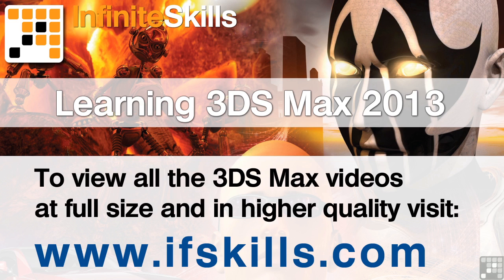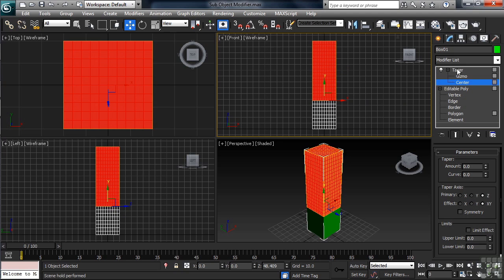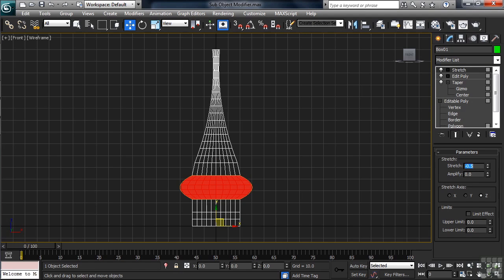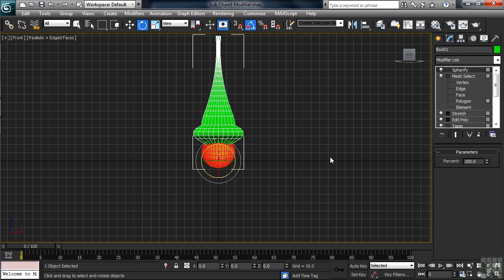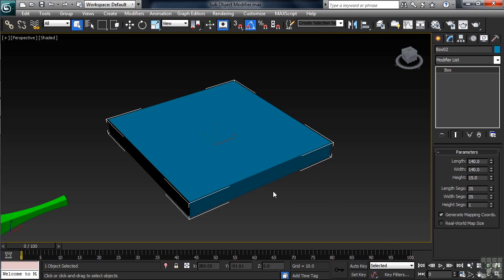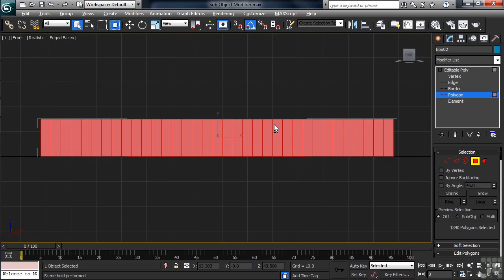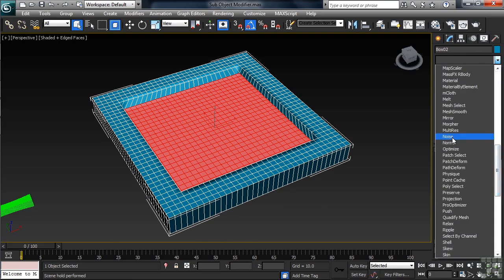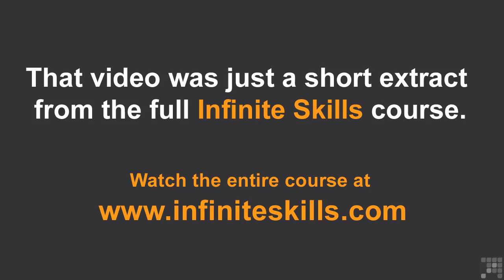3DS Max 2013 Tutorial | Adding Modifiers to Objects in 3DS Max | InfiniteSkills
More videos from the full 3DS Max course can be seen here:
Taken from our Beginners 3DS Max 2013 course, this lesson covers Adding Modifiers to 3D objects. View our site for more free videos like this. YouTube